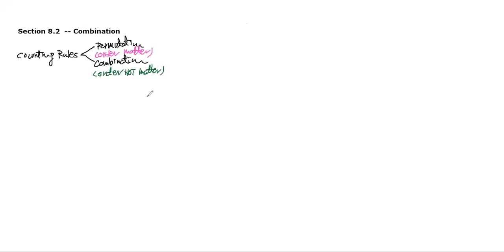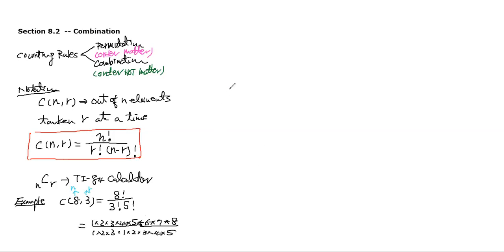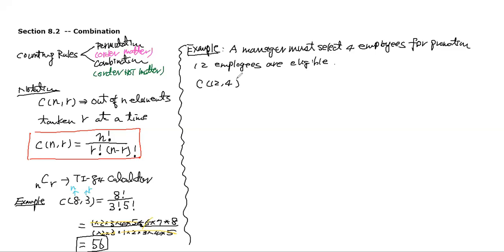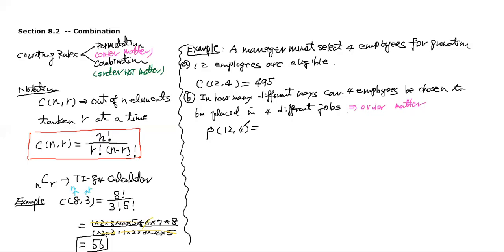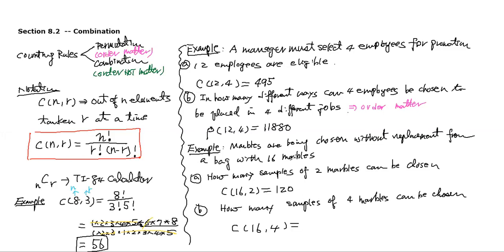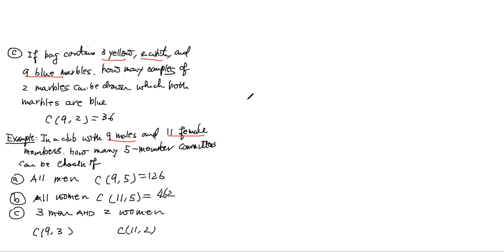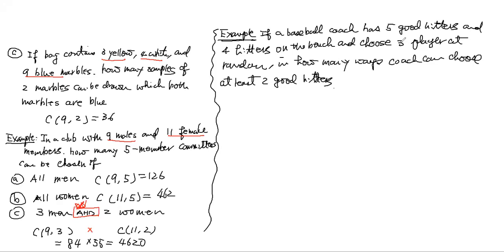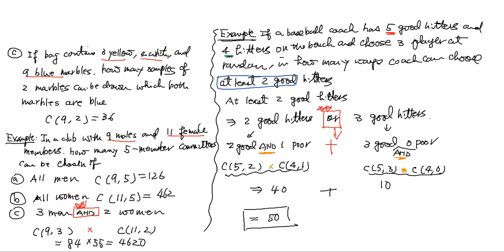Math1324_Section 8 2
Section 8.2 Video lecture will cover counting rule: Combination